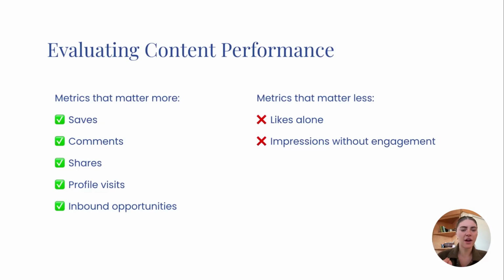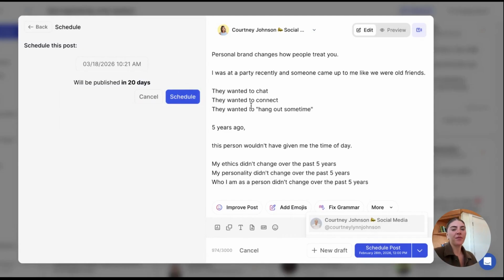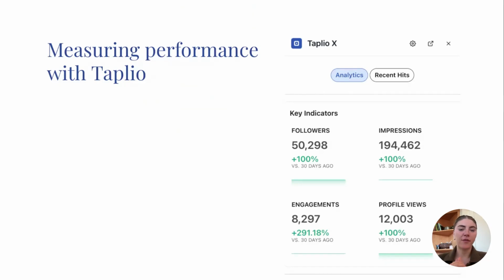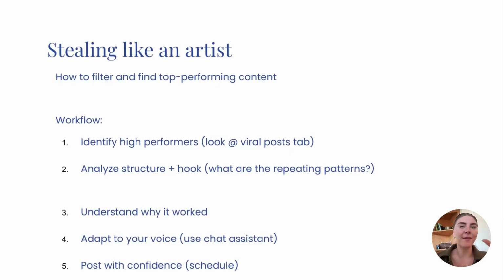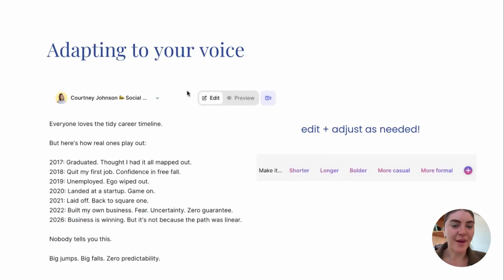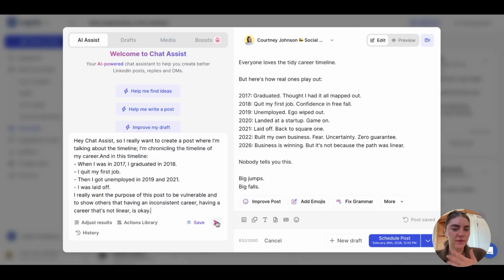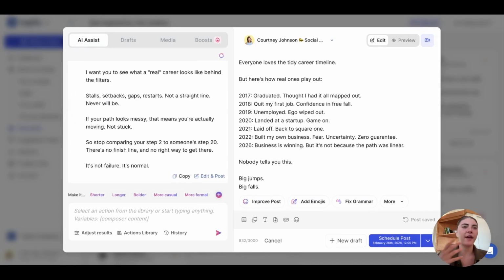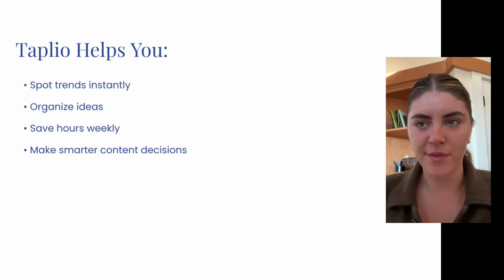How to Repurpose LinkedIn Content Like a Pro Using Taplio's Chrome Extension & AI Tools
Maximize Engagement by Repurposing Top-Performing LinkedIn Content with Taplio's Metrics and Chrome Extension

Learn how to maximize your LinkedIn engagement by repurposing top-performing content with Taplio's advanced metrics and Chrome extension. In this comprehensive guide, discover how to analyze posts beyond likes—tracking saves, comments, shares, and inbound opportunities to identify viral winners.

We'll show you how to ethically adapt successful content from industry leaders like Alex Hormozi, use AI-powered tools to chronicle your career timeline, and leverage Taplio Pro's algorithm knowledge to create posts that actually rank.

Whether you're looking to save time, increase reach, or build authentic personal branding through vulnerability, this video breaks down the exact strategies professionals use to dominate LinkedIn in 2026.

Perfect for entrepreneurs, creators, and business professionals wanting to grow their LinkedIn presence.